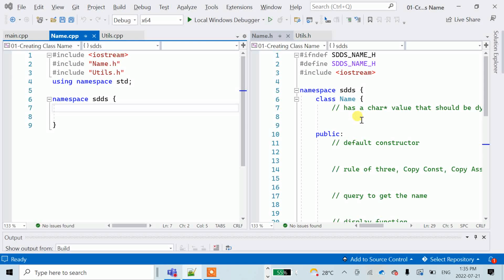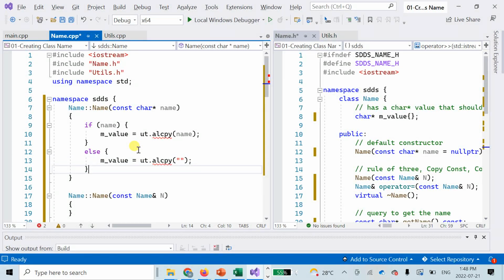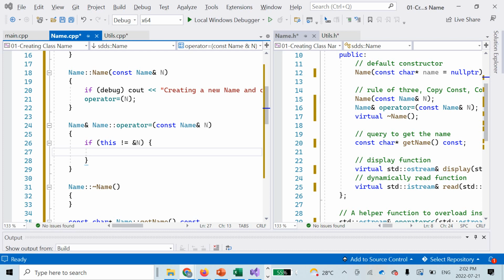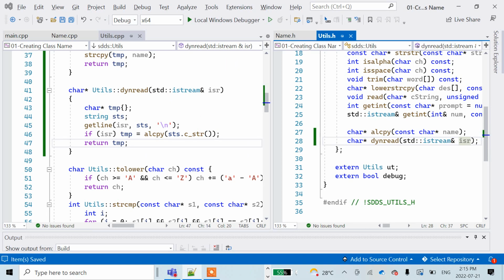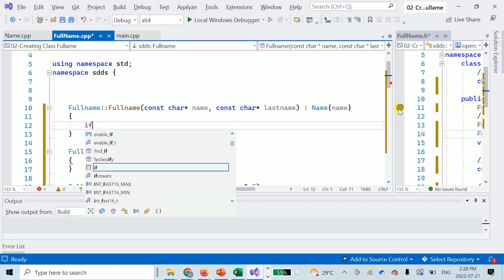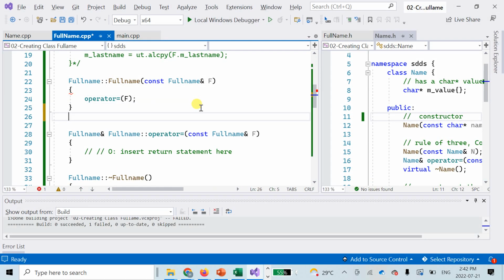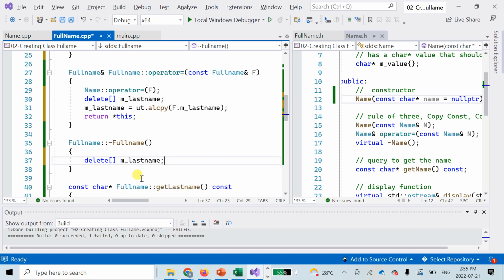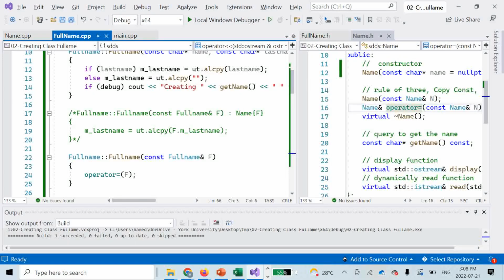OOP244 - C++ - Derived Class with resources